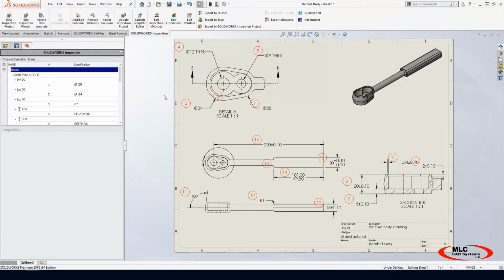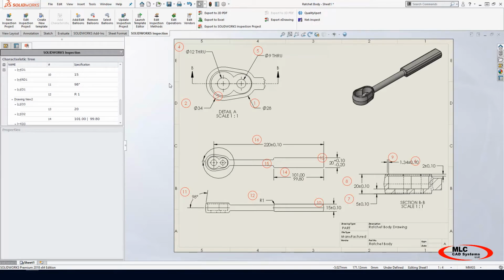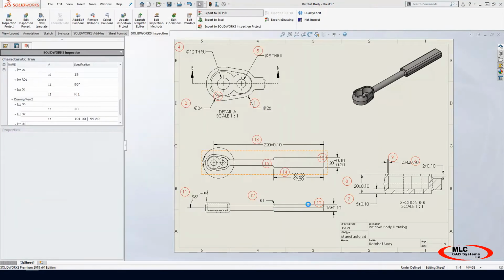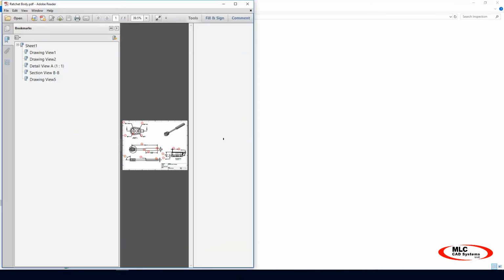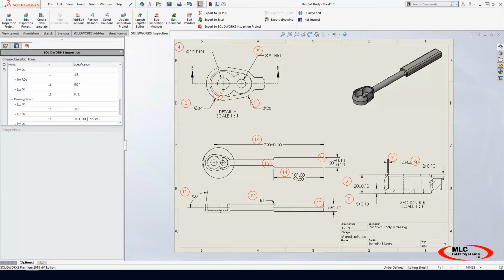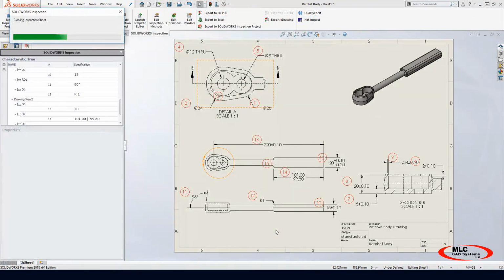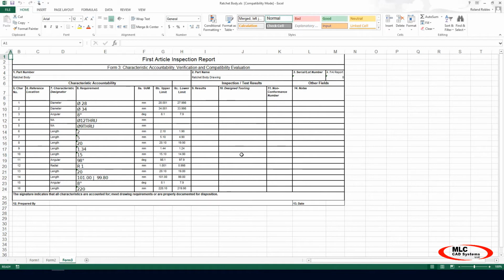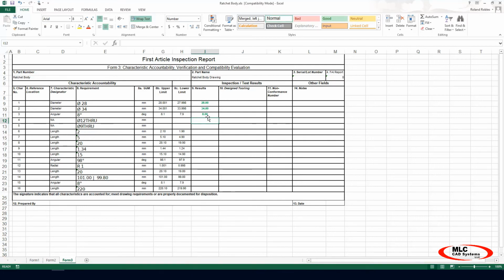Tech Tip - Producing Quality Reports with SOLIDWORKS Inspection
SOLIDWORKS Inspection can automate the creation of quality reports for the manufacturing process.  This tool leverages all the data you have already built into your models, assemblies, and drawings.  Eliminate the time consuming & manual process of quality reports by reusing GD&T information that is already in place.